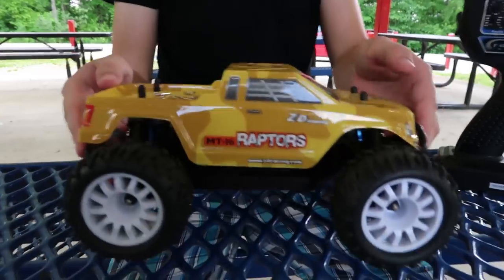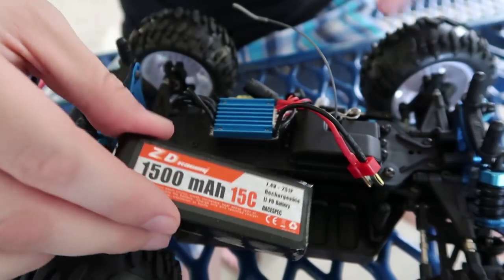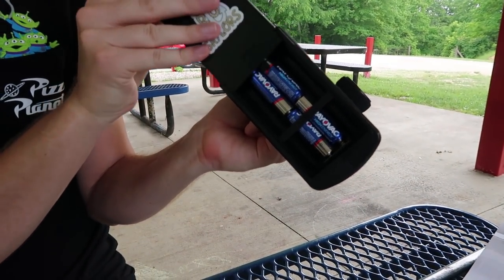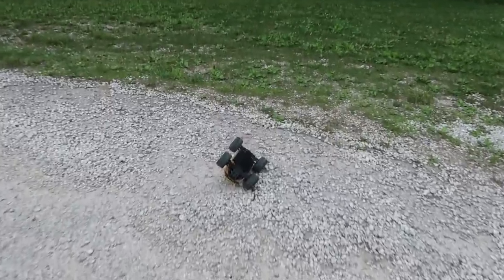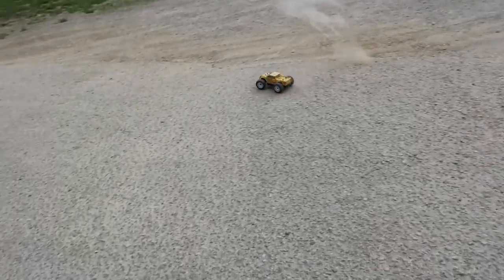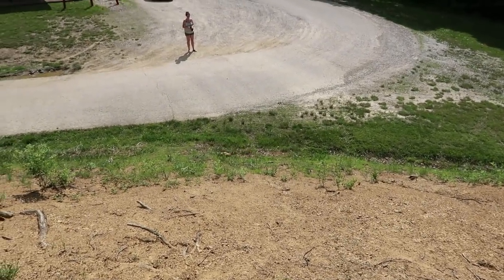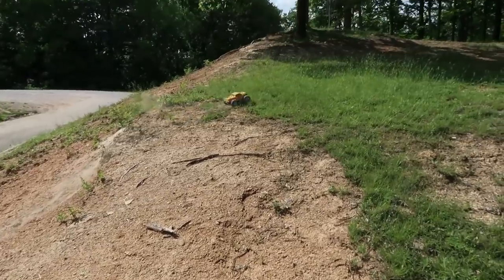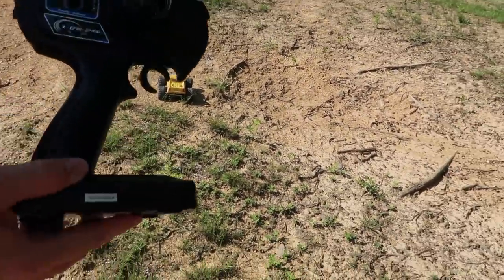BEST 1/16th Scale Brushless 4WD RC Truck - ZD Racing 9053 - TheRcSaylors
This is why we love the RC hobby.  We absolutely had no idea this 1/16th scale 4WD RC monster truck around $100 would be this awesome!